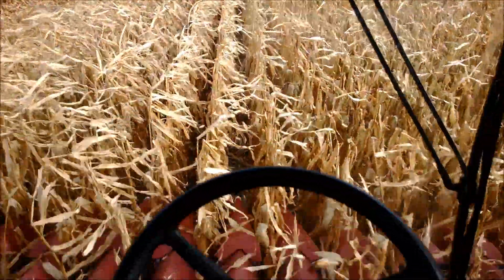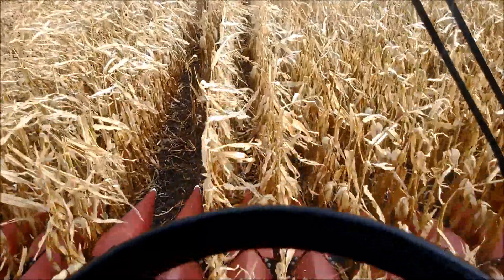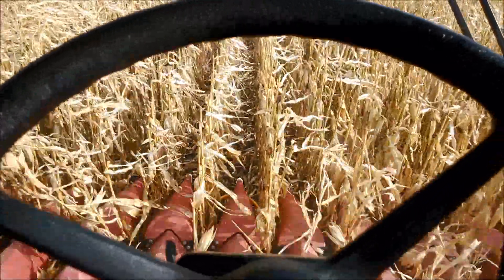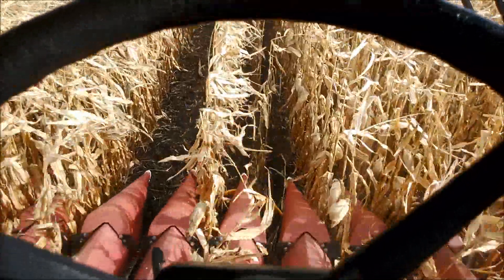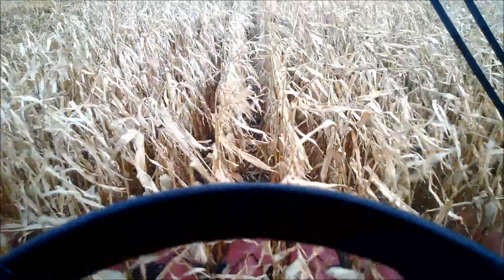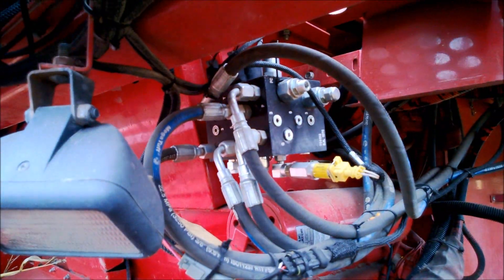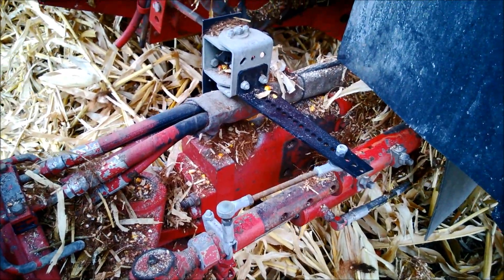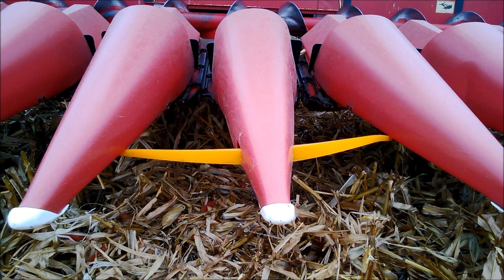Corn Row Guidance on a Case 2188 Combine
This video is of an autosteer system following 22" Corn rows. The Reichhardt TAC Sensor Row guidance with a universal kit. This video shows all the main components of the system and walks through some of the unique functions the system can perform.